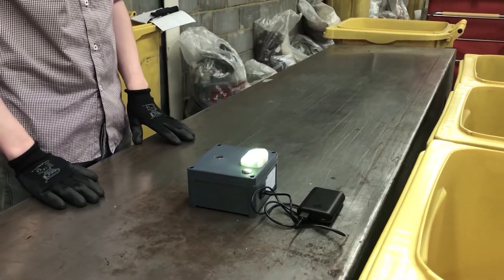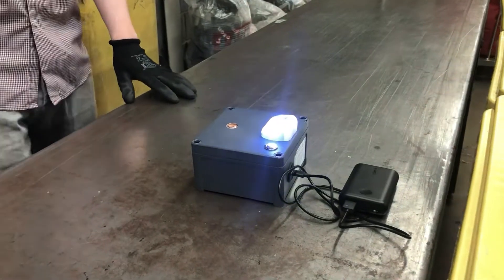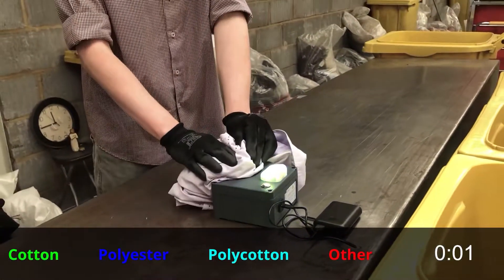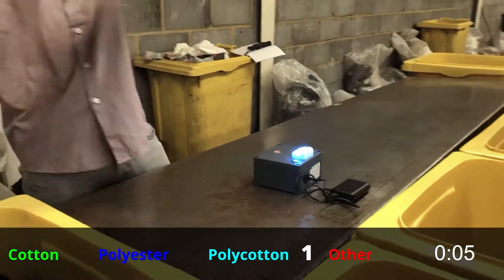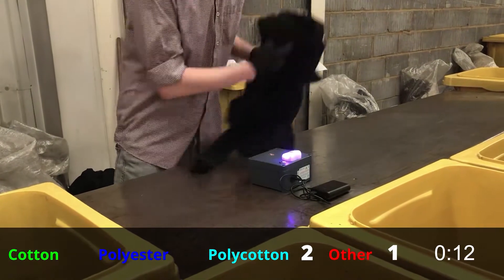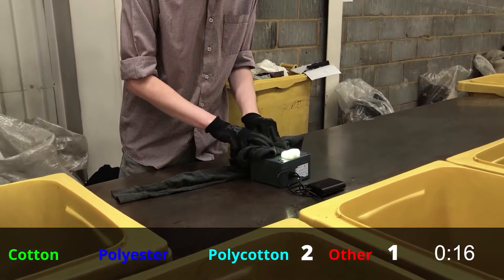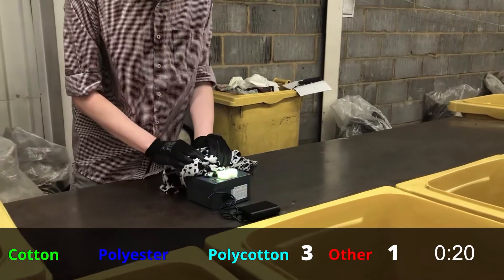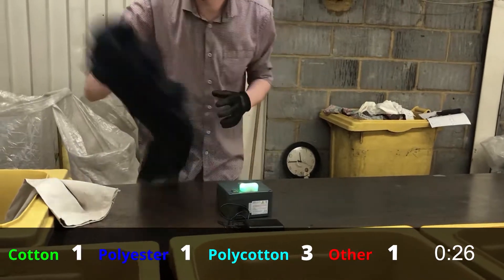FabriTell Field Trial - May 2020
We recently took our latest fabrics identification device FabriTell to a waste clothing sorting facility in East London. See how much clothing our co-founder Martin can sort in four minutes!

Sounds interesting?